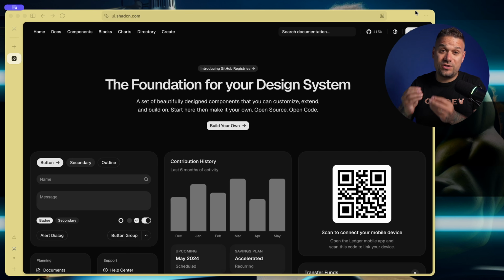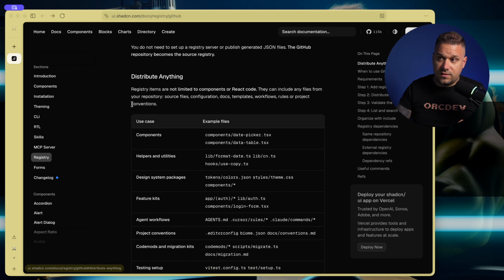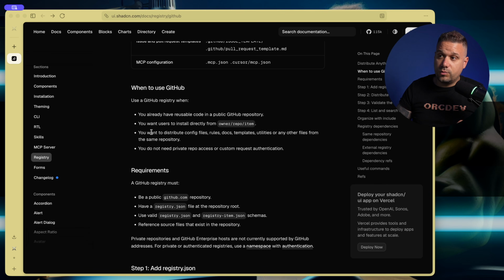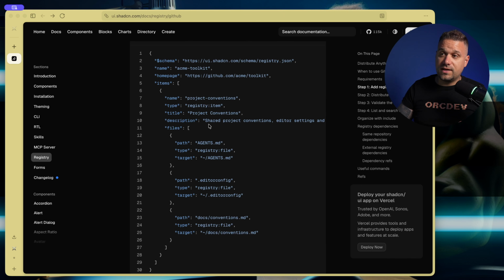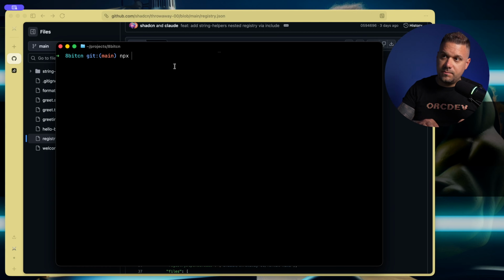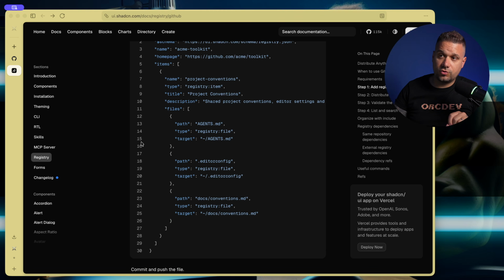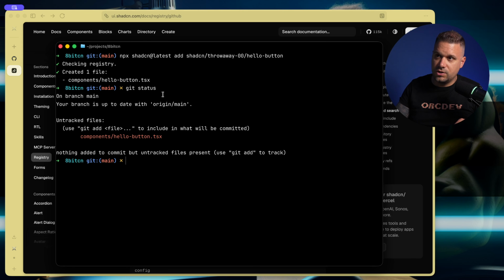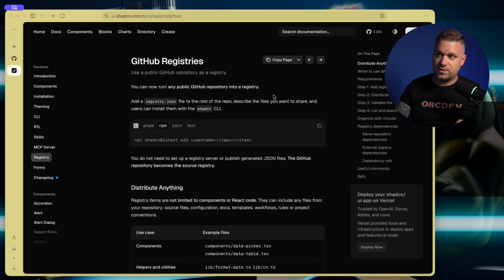This Shadcn Update Is Actually Crazy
Any public GitHub repository can become a shadcn registry by adding a `registry.json` file. Users can then install components, configs, docs, templates, workflows, agent rules, MCP configs, testing setup, project conventions, and more directly with the shadcn CLI.

This is not just about UI components. This changes how developers share reusable project files and workflows.

🚢 SHIPPER CLUB
🎥 VIDEORC
This video was made with it.